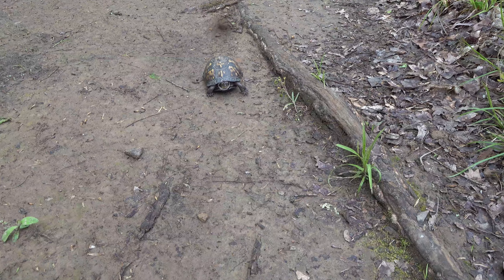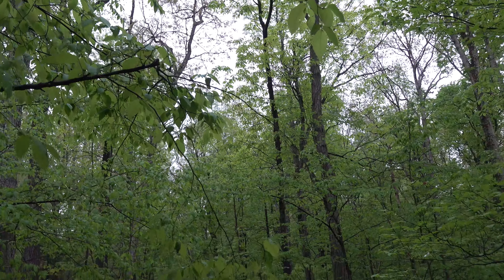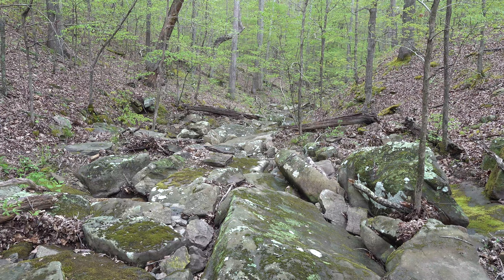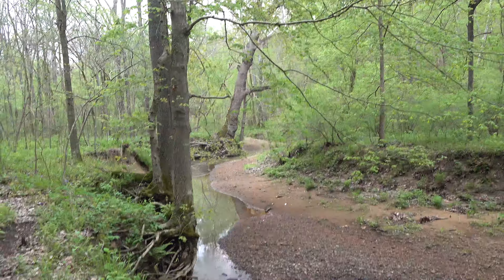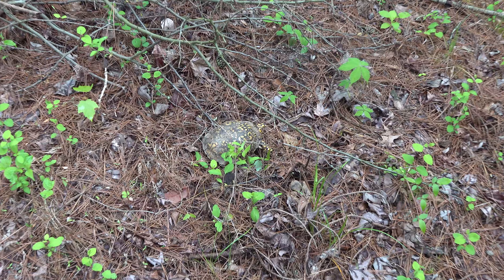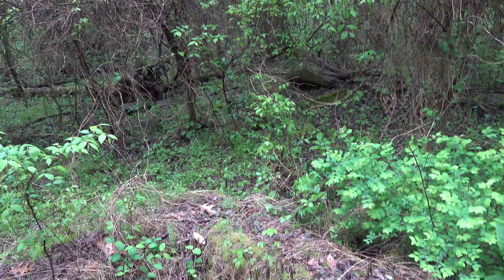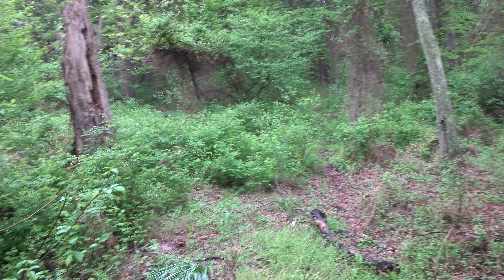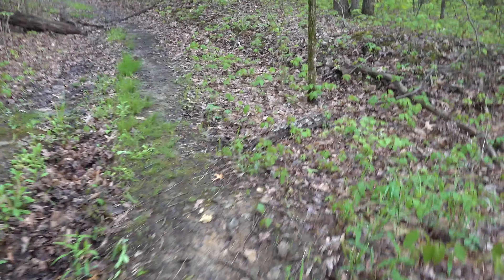Caney Branch: Old Cemetery, Old Coal Mine, Old Home Sites & More!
Finally found the Durfee Mine at Caney Branch Barrens area of Burden Falls Wilderness in the Shawnee National Forest. This video contains turtles, snakes, old home sites, old mines and even an old cemetery in the middle of the forest.

WARNING: The area filmed in this video contains dangerous conditions and features. Always put safety before all else. Watch your step, don't handle wildlife and be mindful when conditions are wet and slick. People have died around this area because they didn't put safety first.

and become a premium member for a no-risk low monthly fee

Send a pre-stamped envolope with your address on it to get a free Hiking with Shawn sticker while supplies last.

All footage is copyright Hiking with Shawn. Hiking with Shawn is a nationally registered trademark of Hiking with Shawn, LLC. Footage may not be repurposed without official permission beforehand. All videos filmed on public land (both state and federal) are NOT monetized per the required permit regulations for commercial use. Monetized videos are filmed on private property where permission has been granted.